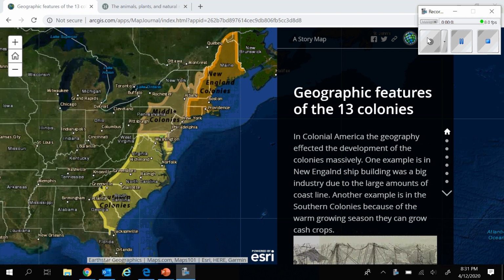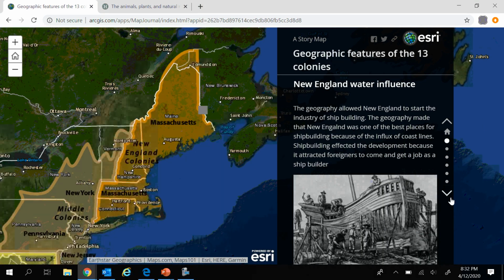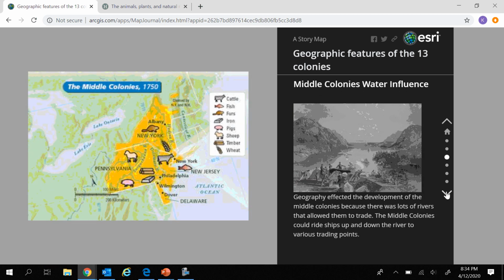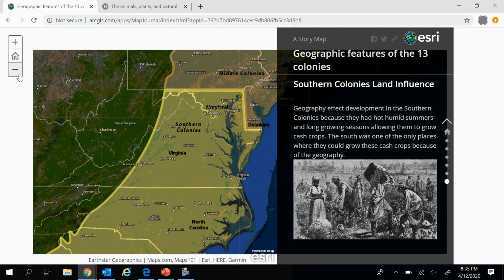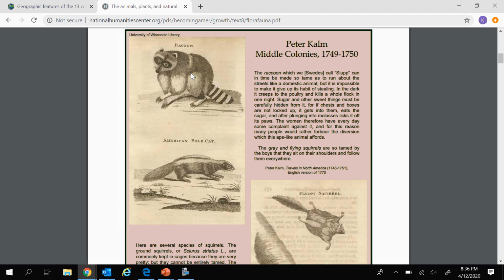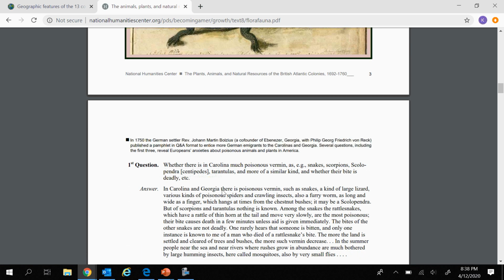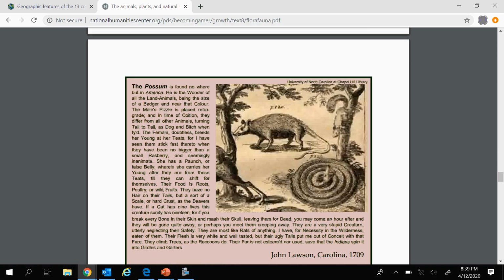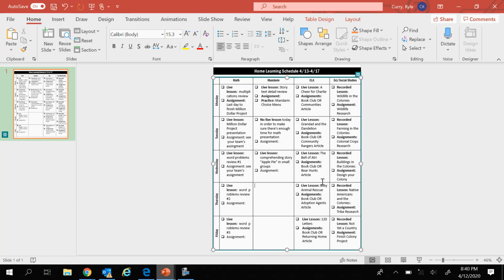Wildlife in the Colonies Recorded Lesson